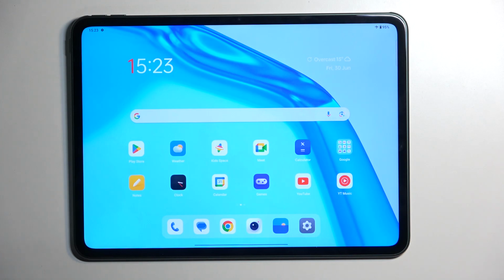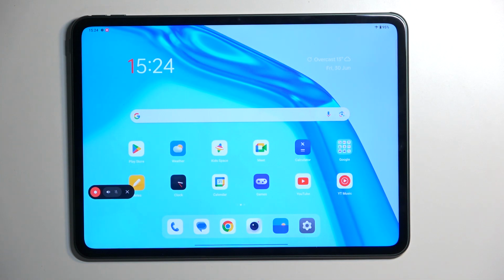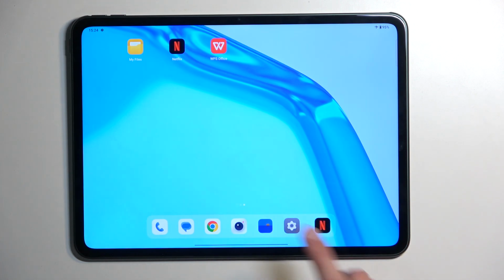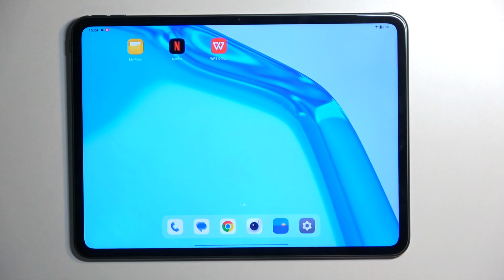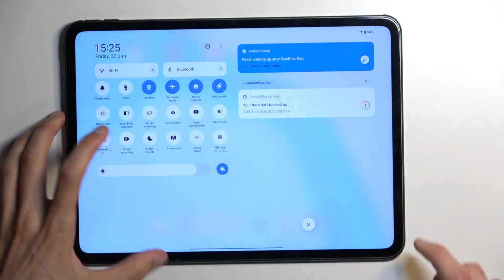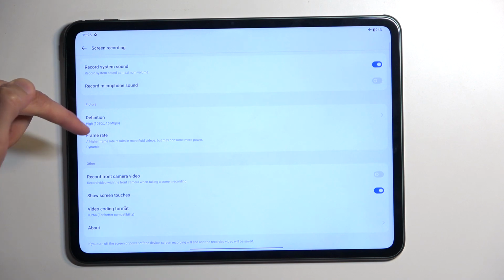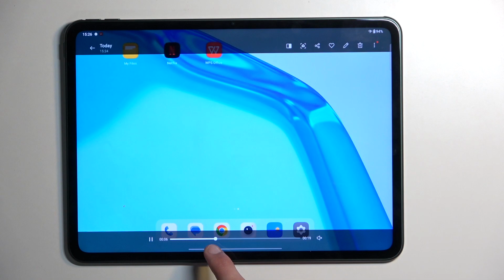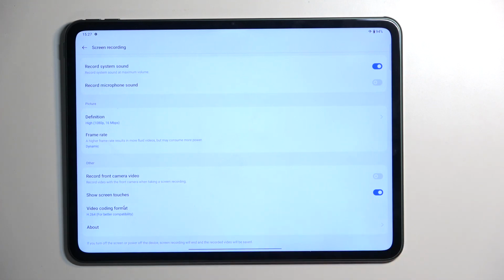How to Record Screen on OnePlus Pad?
Preserve memorable moments and share valuable information with this handy tutorial. Learn how to record your OnePlus Pad's screen effortlessly, allowing you to capture videos, gameplay, app demonstrations, and more. With our step-by-step guide, you'll become a screen recording expert in no time. Whether you want to create tutorials or simply save a precious memory, we've got you covered. Join us now and unlock the power of screen recording on your OnePlus Pad, making it easy to share and cherish your favorite content!

How to Record Display on OnePlus Pad?
How to Save Screen on OnePlus Pad?